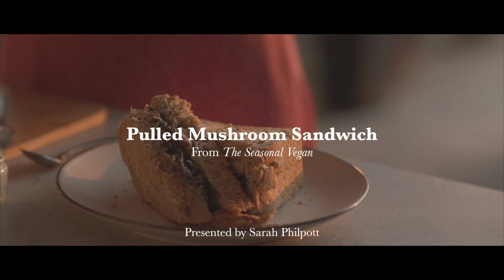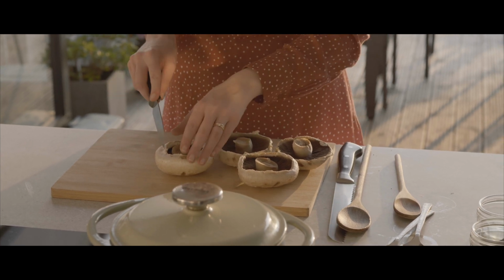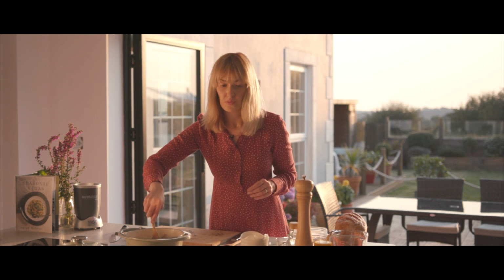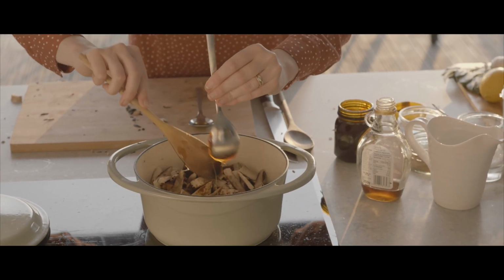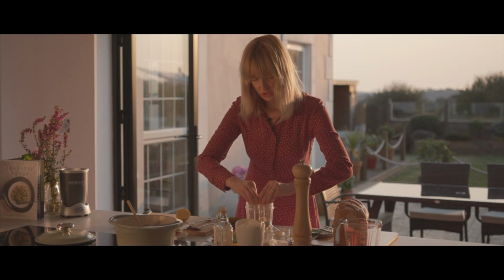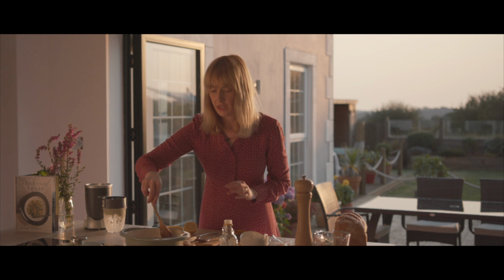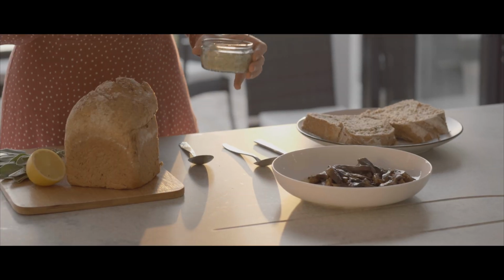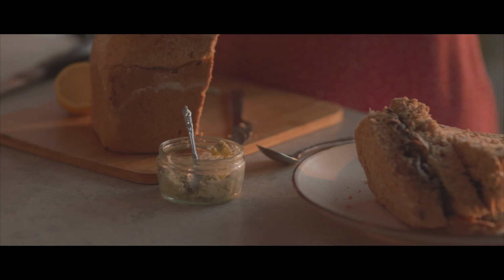Sarah Philpott's autumnal Pulled Mushroom Sandwich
The nights are drawing in and the leaves are turning yellow. Hunker down with this comforting Pulled Mushroom Sandwich with indulgent Sage Aioli from the autumn section of the 'The Seasonal Vegan'.

With thanks to Fine Rolling Media.